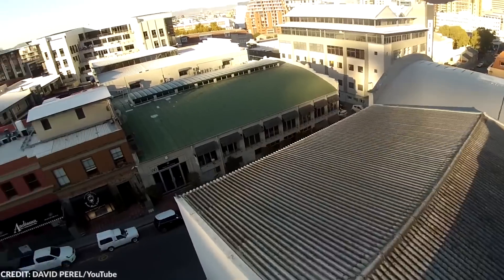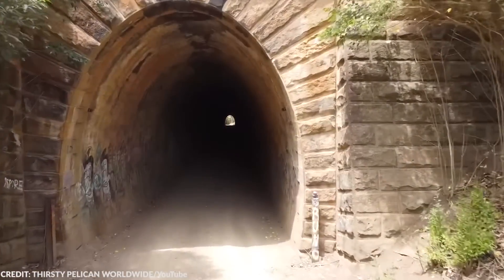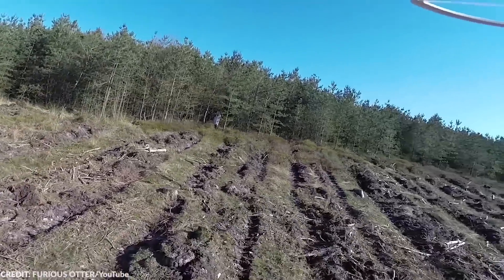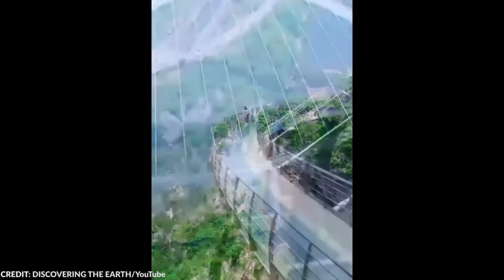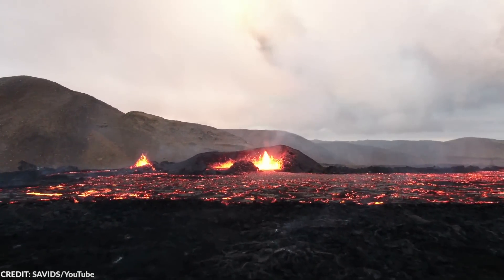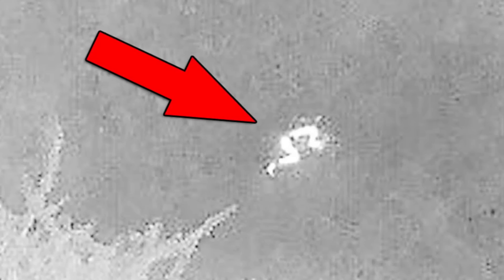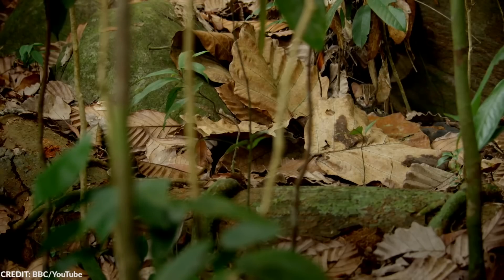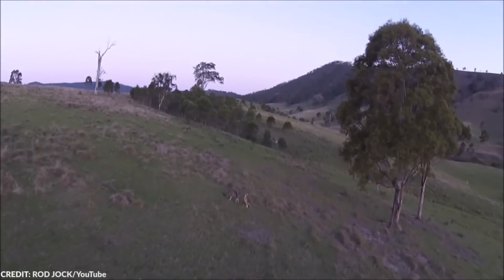This Drone Accidentally Made A Chilling Discovery After Spotting This On The Side Of A River Bank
Drones are getting more popular daily, and drone users have drastically increased in the past few years. Some people buy drones as a hobby, but we now turn to drones as a solution for the majority of our needs; search and rescue, surveillance, photography, agriculture, and more! This tiny, but capable aircraft can reach remote areas without a pilot. The drone operator can stay anywhere, even in the comfort of their homes while sharing the same vision as the drone!

While most drone footage is pretty cinematic, a few clips out there show terrifying drone discoveries. From the strange Fly Geyser to an Angry Roo, here are the 15 Scariest & Most Chilling Things Caught By Drones!

~ Top Generality